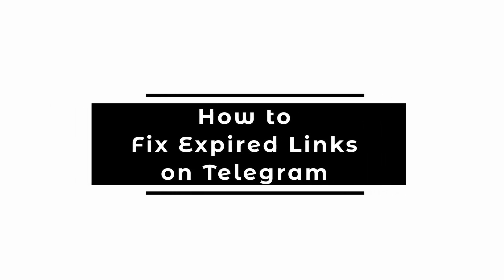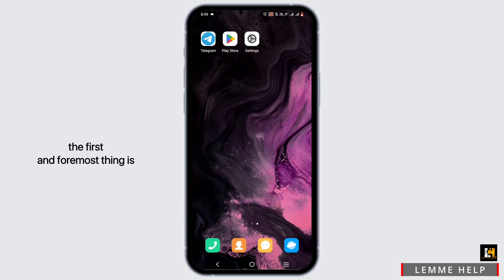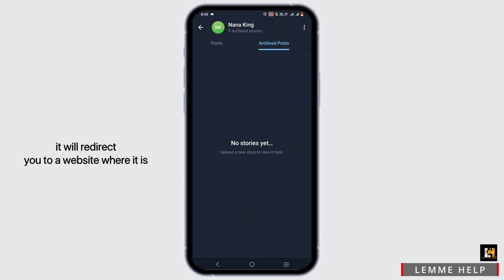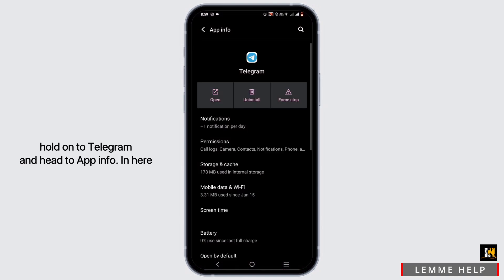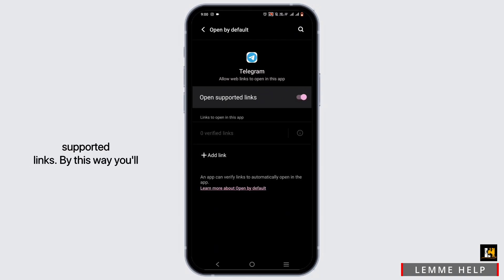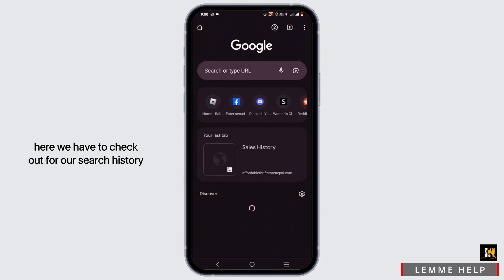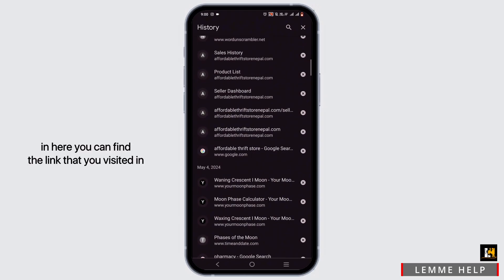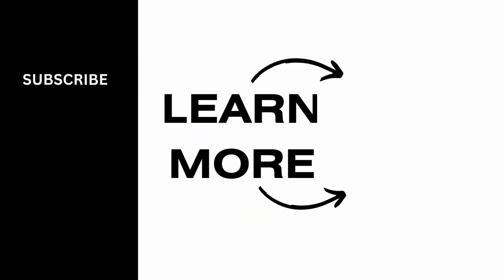How to Fix Expired Links on Telegram 2024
Experiencing issues with expired links on Telegram? Learn how to fix them with this step-by-step guide. Ensure seamless communication and avoid disruptions caused by expired links in your Telegram chats.

In this tutorial:
0:00 - Introduction
0:05 - How to Fix Expired Links on Telegram

Discover effective methods to resolve expired links in your Telegram chats. This comprehensive tutorial ensures you can troubleshoot and fix expired link issues, allowing you to maintain smooth communication with your contacts and groups.

Fix expired links on Telegram hassle-free by following this guide!